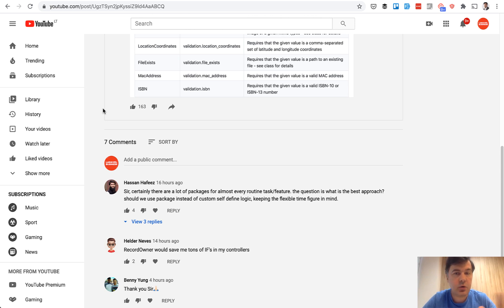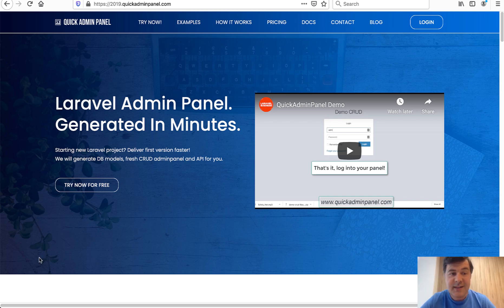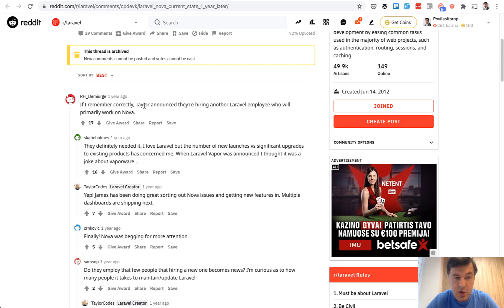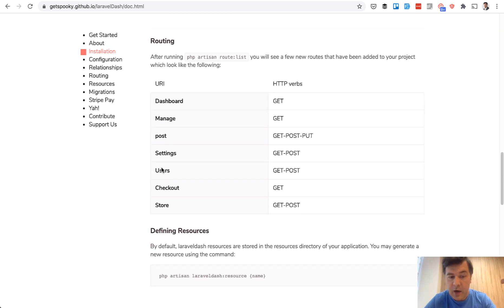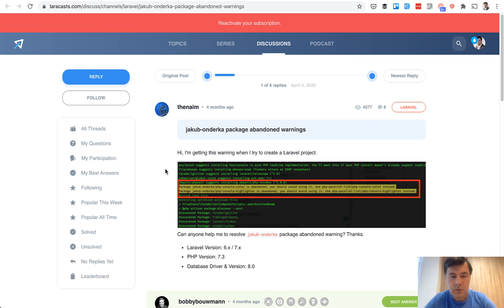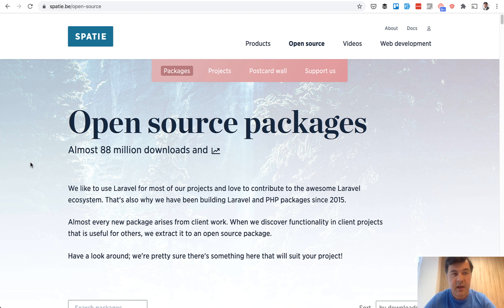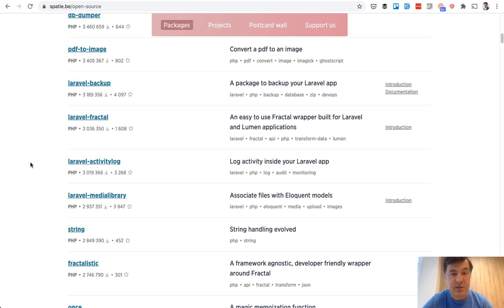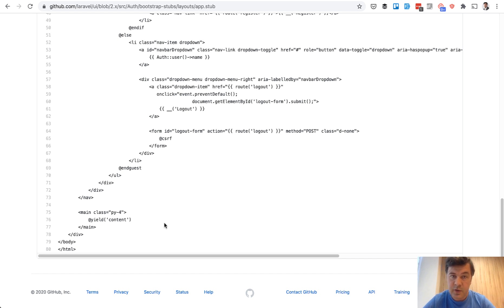To Use Package or To Code Yourself? Laravel Examples.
Answering a question from one of the comments, with FOUR problems when using packages, and THREE criteria when you SHOULD use some package.